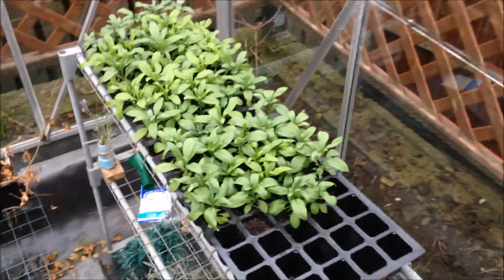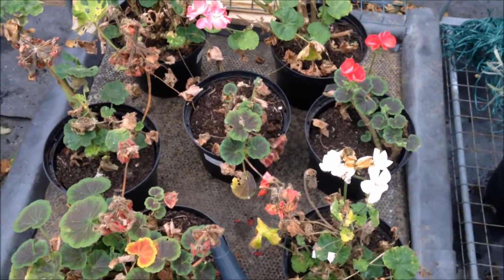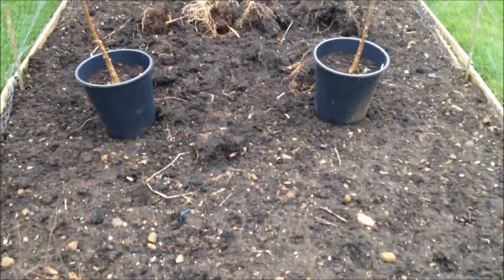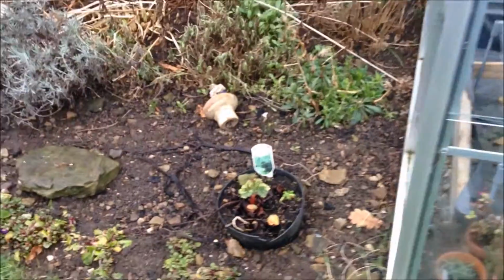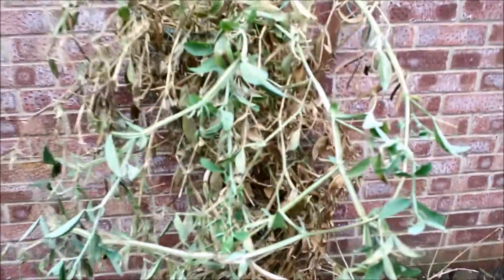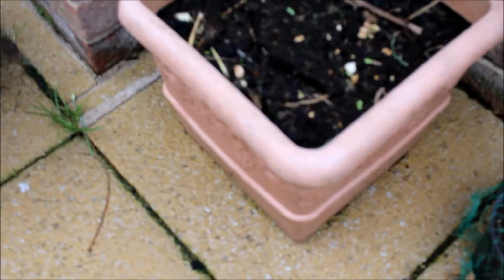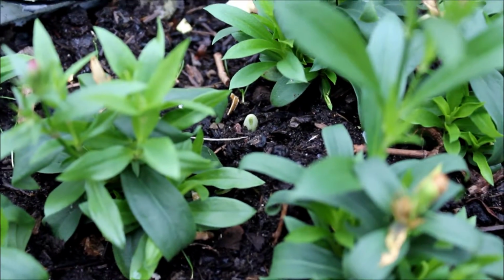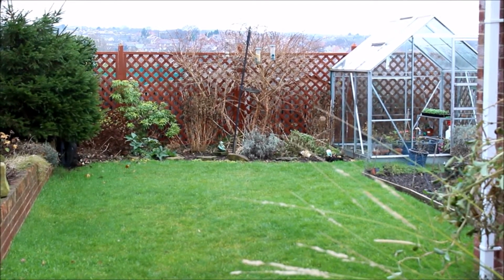Spare time Gardening with Simon - Overwintering Plants & January Tour - Jan 17 S2 E1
Welcome to Spare time Gardening with Simon. Happy New Year ! In this quick episode we will be having a tour of the garden, checking on how the plants are overwintering in the Greenhouse and we will see the first signs of the daffodils which were planted during autumn of last year.  There is also a quick check on the progress of the Silver Birch seeds sown again at the back end of last year.